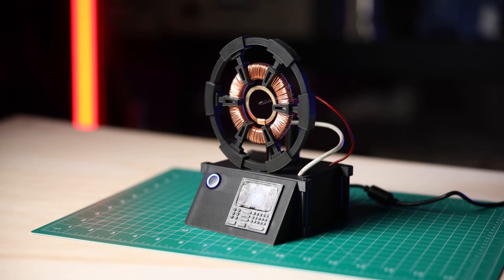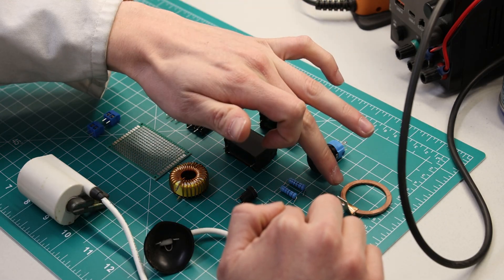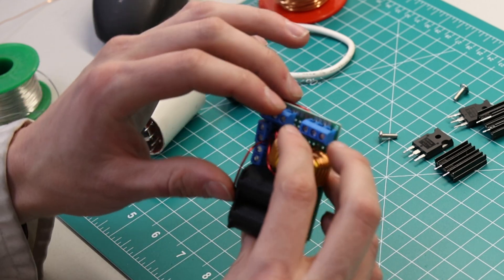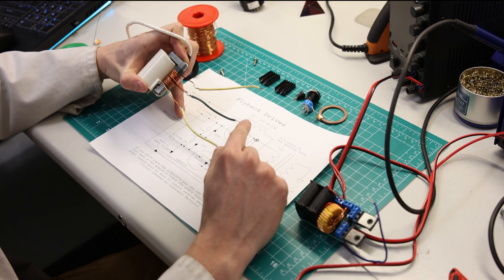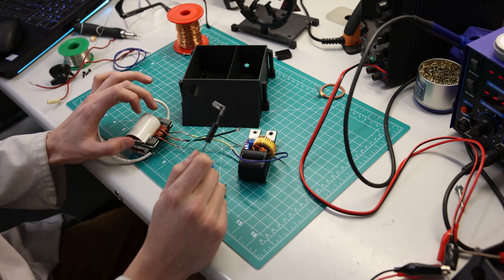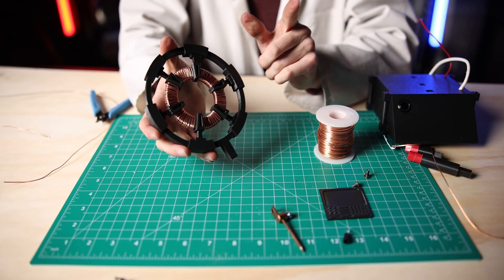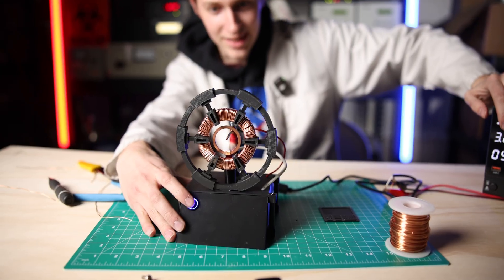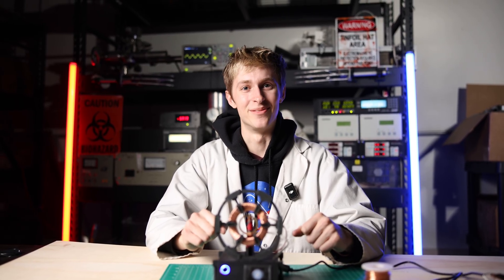Plasma Portal Build! (40,000 VOLTS!)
This is our first in-depth video on my build. Let me know if you guys like the longer explanations on how I build things. If you guys would like a portal, check out the link to my website.